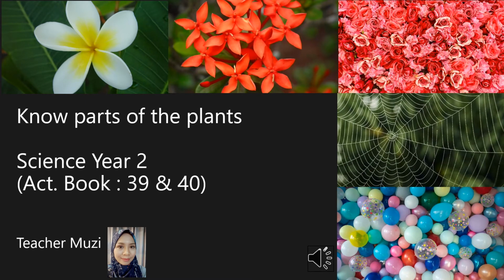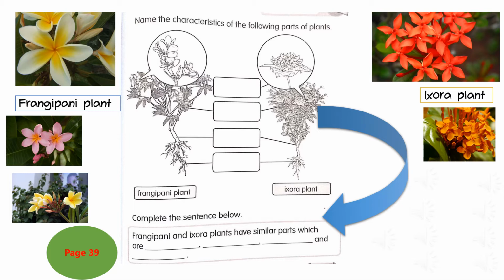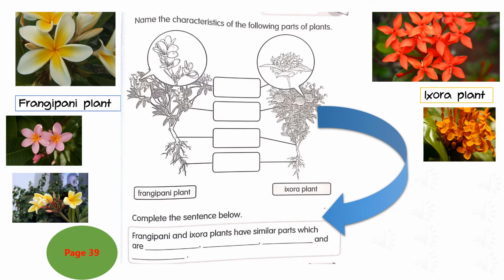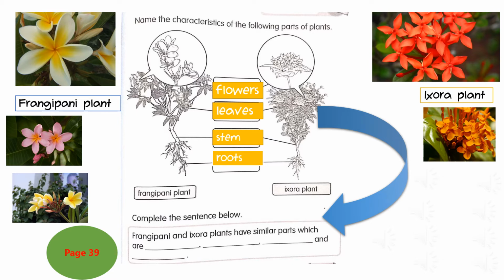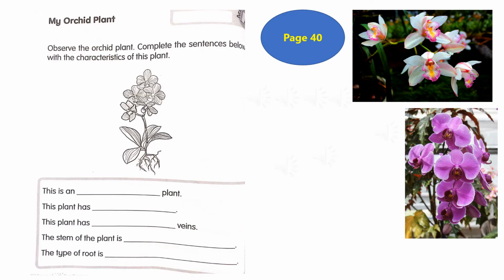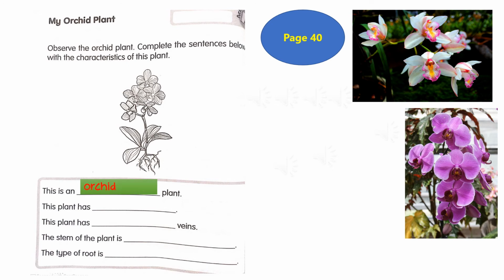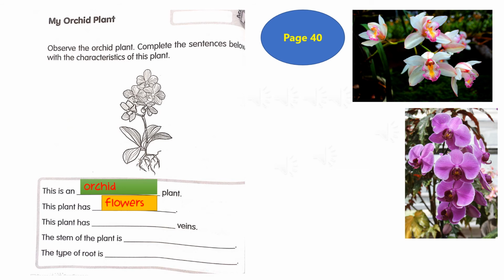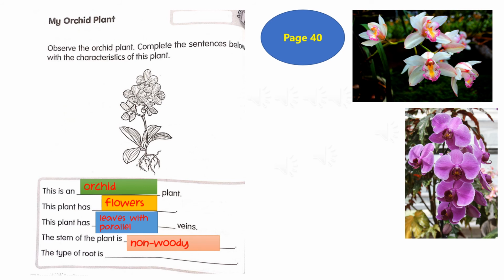Know parts of the plants. Science Year 1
Science Year 1 (wrongly labelled on the first slide, will improve it afterwards.)